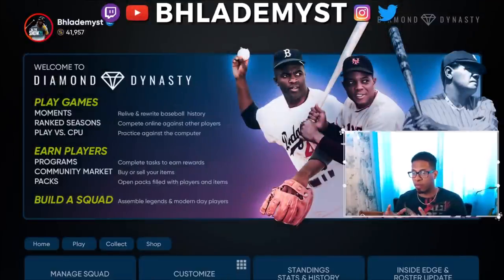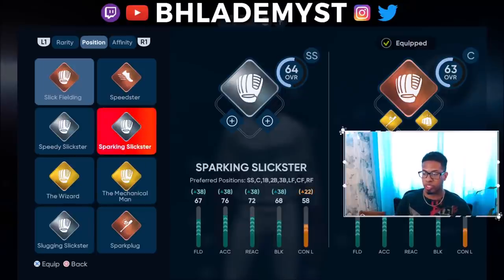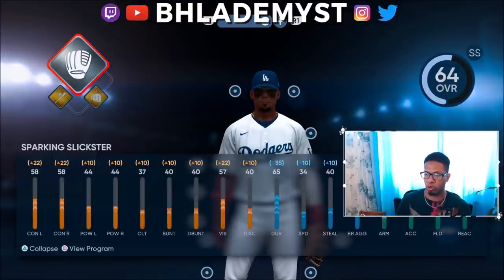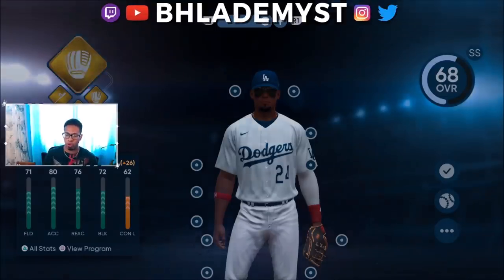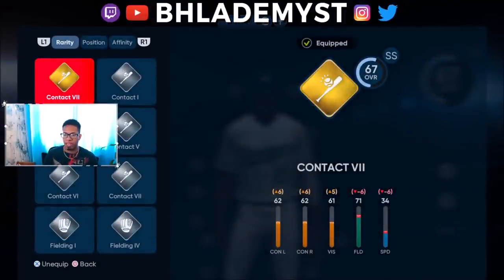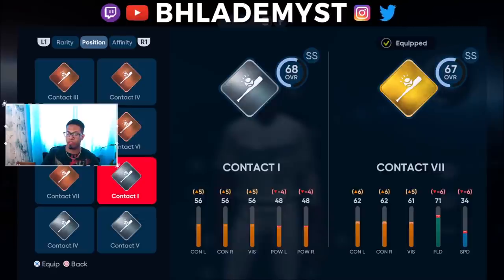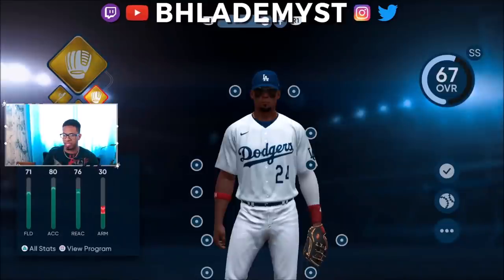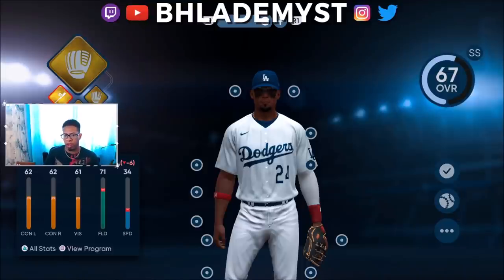How To UPGRADE Your BALLPLAYER Attributes Overall LOADOUT Position MLB The Show 21 Road To The Show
I'm sorry if this comes off as a rant but I want this game to be so good, so bad...